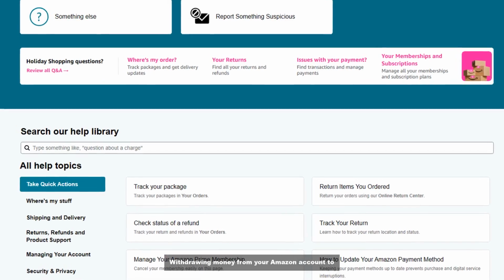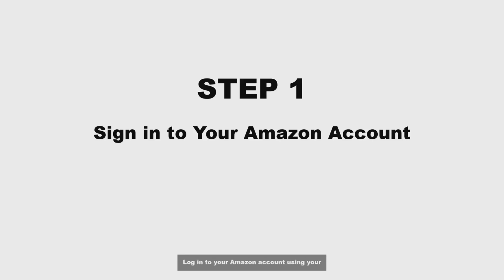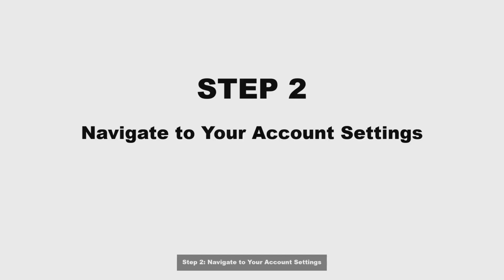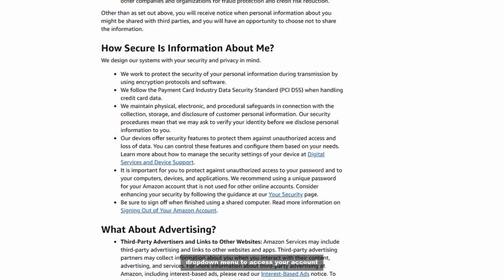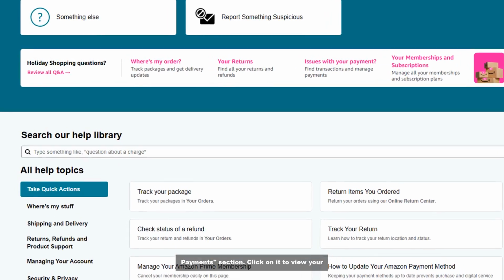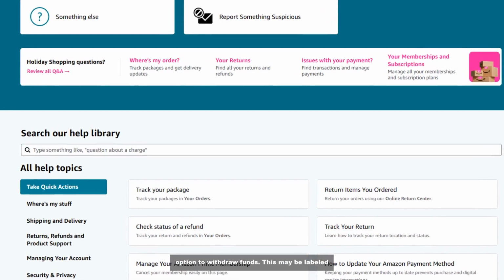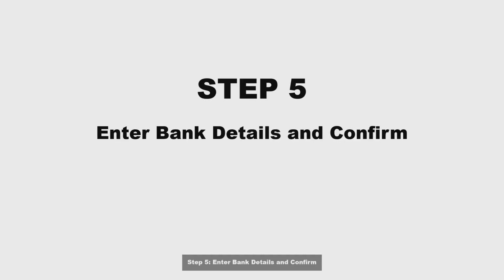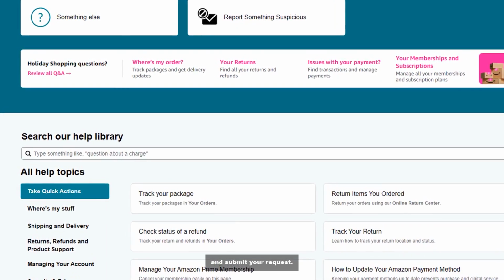How To Withdraw Money From Amazon To Bank Account 2025 (2026)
In this video, we will guide you on how to withdraw money from Amazon to your bank account in 2025. Learn the step-by-step process and tips to ensure a smooth transaction.